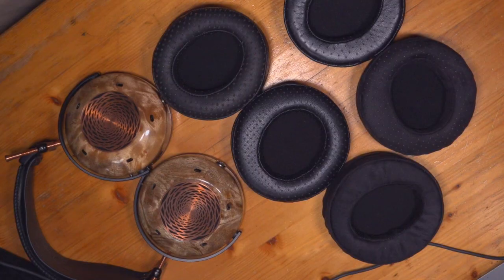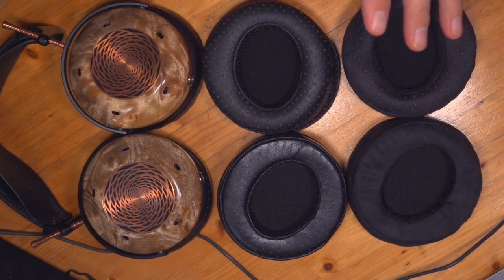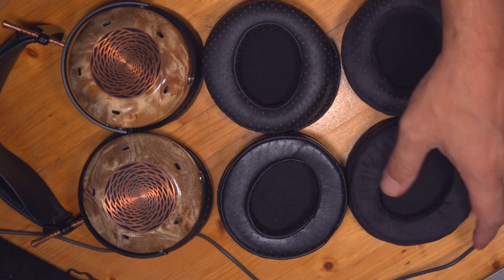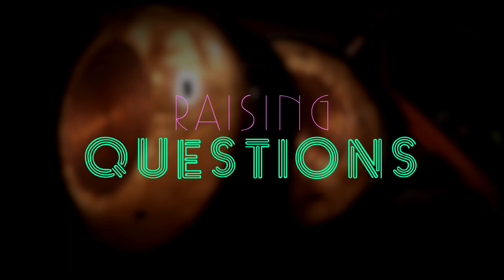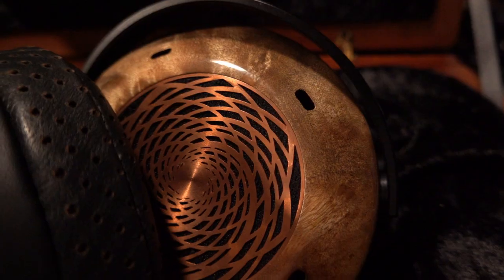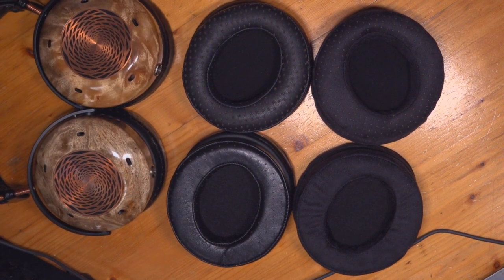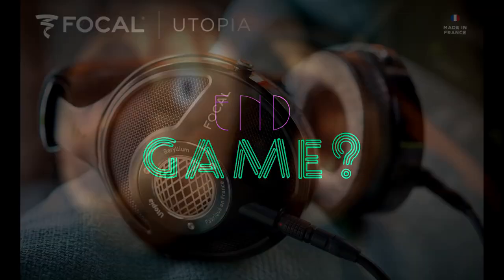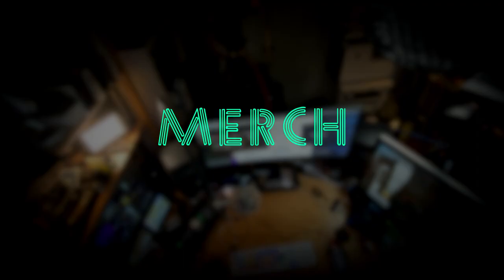ZMF Verite 5-Pad Flight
Idiot spends way too much money in pursuit of audio nirvana and YouTube clicks.

In This Episode:
ZMF Earpad Shootout

STUDIO INFO:
Mic: RCA-77DX
Processor/Pre: Universal Audio LA-610 Mk II
Camera: Blackmagic Design Cinema Camera 2.6k
Lens: Canon Cine Prime 24mm
Lighting: Aputure 120D
Software: Blackmagic Design DaVinci Resolve
Hardware: Blackmagic Design Ultrastudio Mini 4k
Switcher: Blackmagic Design Television Studio HD
Computer: 12-Core Apple Mac Pro (2013)

Head-Fi Handle: reeltime